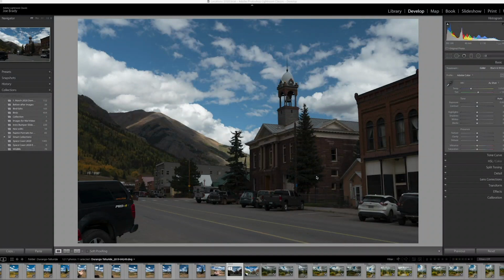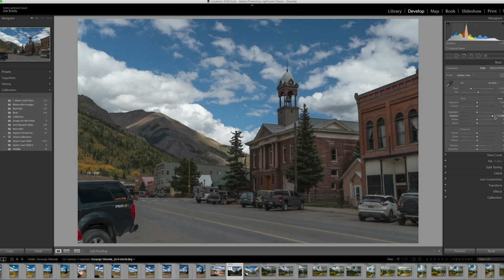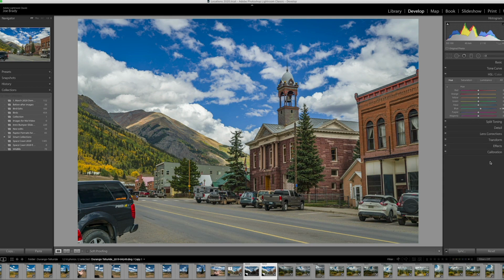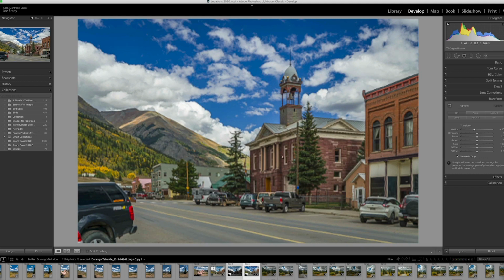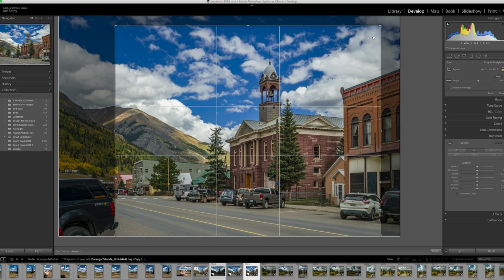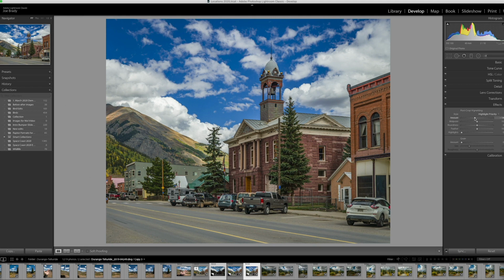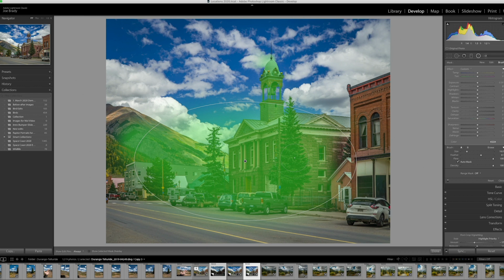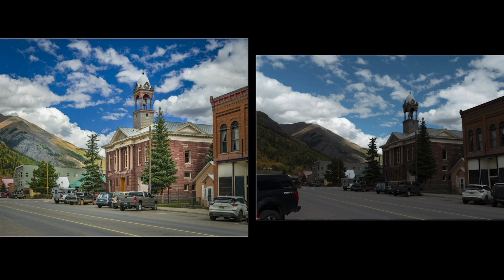Free LightRoom Classic CC Image Editing Tutorial!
Join host Joe Brady as he takes you step-by-step through an image edit to correct light, color and perspective of this scene from downtown Silverton, CO.